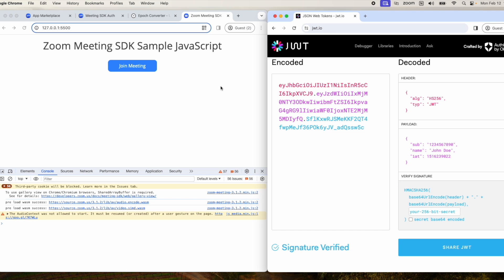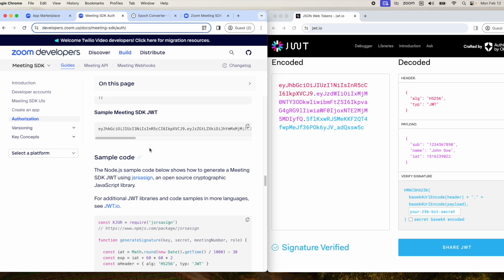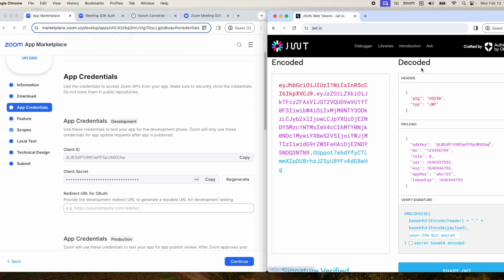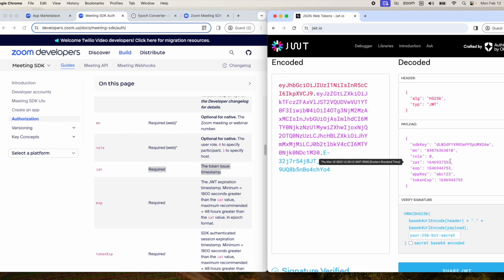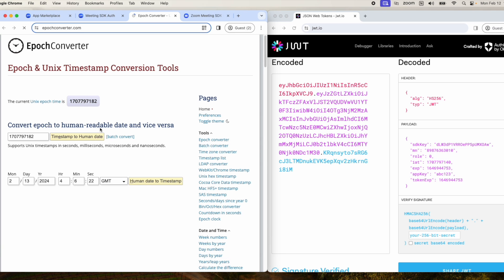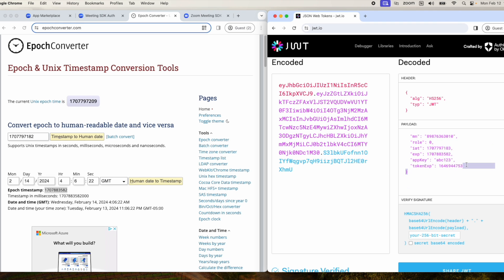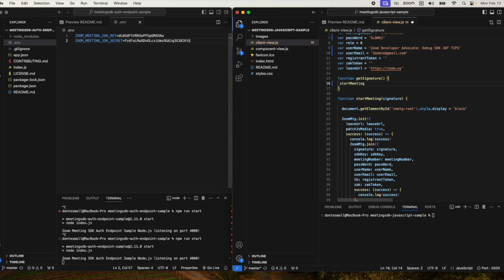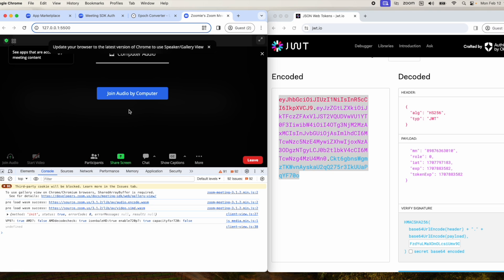Joining Zoom Meeting SDKs: Encoding JWT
Developer Advocate Donte Small shows you how to manually encode Zoom Meeting SDK JWT to start/join meetings in this video walkthrough.